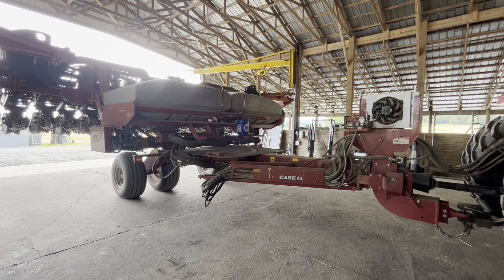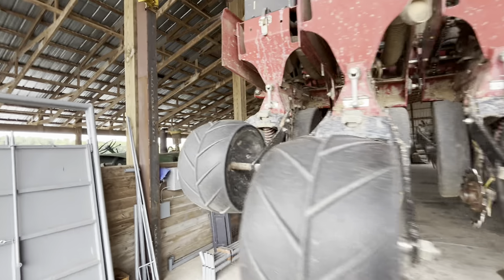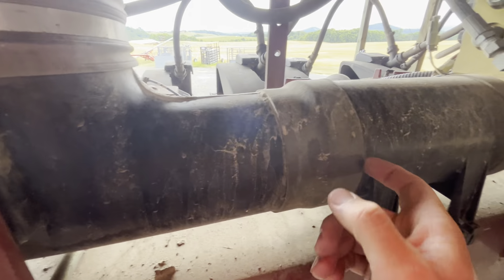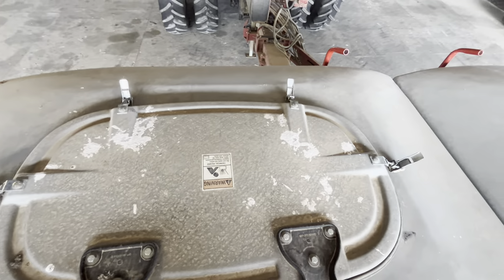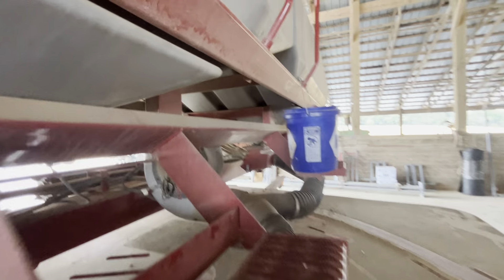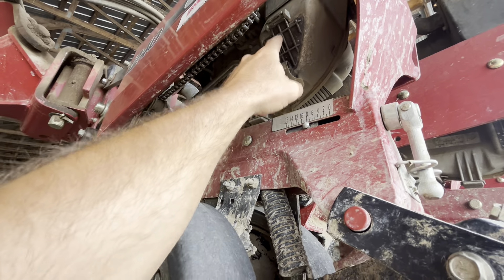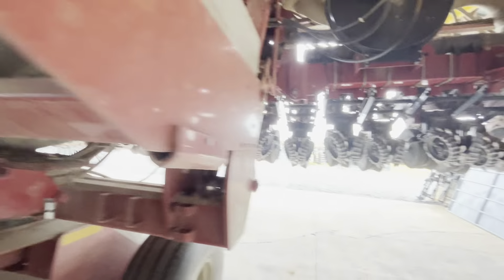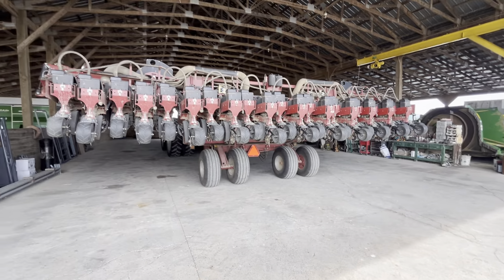2012 Case IH 1240 Early Riser planter for sale 12/23 row, bulk fill, pneumatic down force, no till